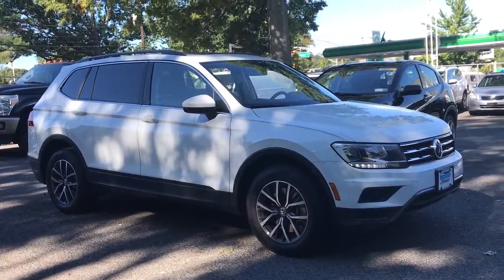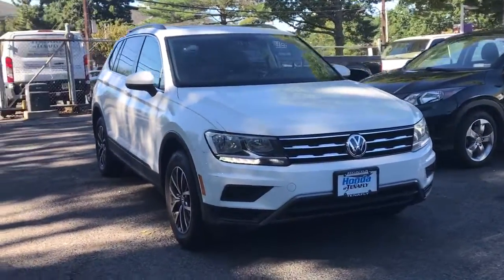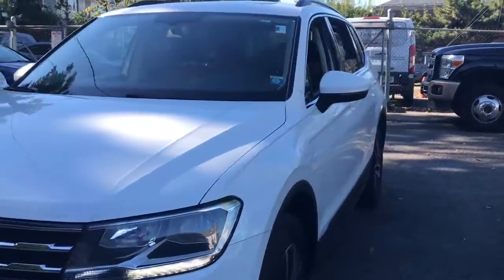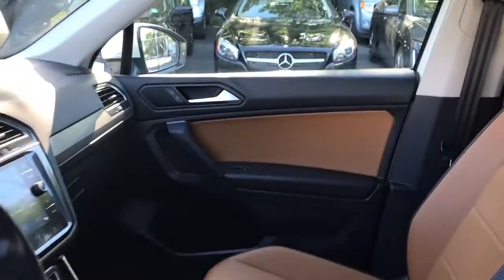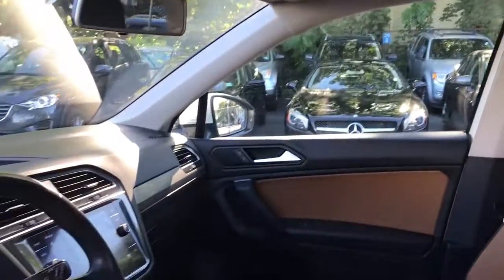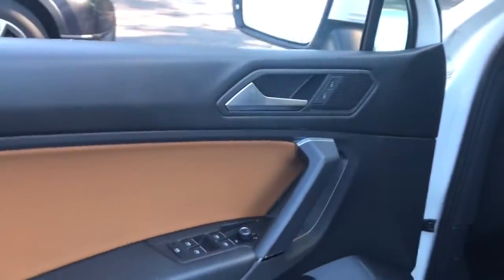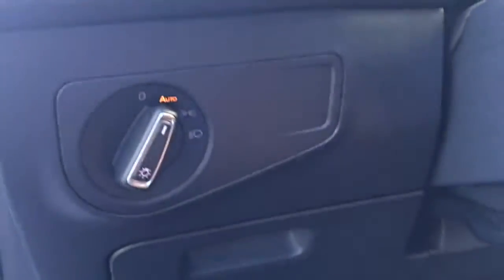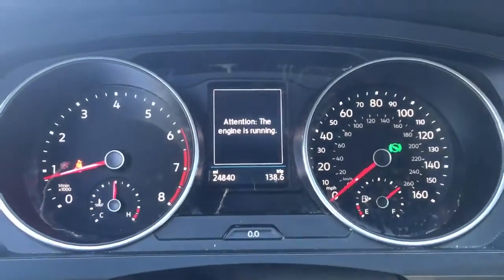2019 Volkswagen Tiguan Tenafly Manhattan,The Bronx, Jersey City, Paramus U13930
{EXT_COLOR] Used 2019 Volkswagen Tiguan available in Tenafly, New Jersey,   at Honda of Tenafly. Servicing the Tenafly, Manhattan, Bronx, Jersey City & Paramus, NJ area.
2019 Volkswagen Tiguan 2.0T SE - Stock#: U13930 - VIN#: 3VV2B7AX2KM096951

CARFAX One-Owner. Clean CARFAX. TEST DRIVE AT HOME! WE WILL BRING THE CAR TO YOU! within 15 miles, AWD. White AWD 2019 Volkswagen Tiguan 2.0T SE 4Motion 2.0L TSI DOHCbrbrbrHonda of Tenafly is New Jersey's First Honda dealership established in 1971. Family owned and operated for 48 years, we proudly serve all of New Jersey, New York, Connecticut, Pennsylvania and the entire world. * WE FINANCE * WE SHIP WORLDWIDE * Not all pre-owned vehicles come with 2 keys. Expect pre-owned vehicles to have minor nicks, chips. All prices plus tax, title, lic, and $779 documentary fee. Pre-owned internet prices exclude $995 Pre-delivery Service Inspection Fee.